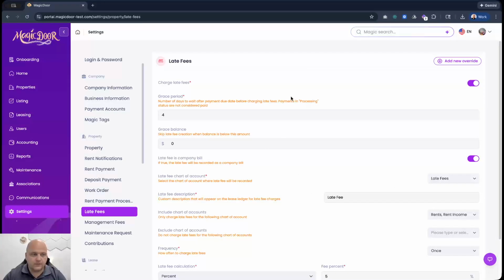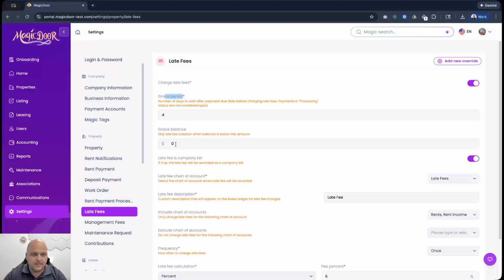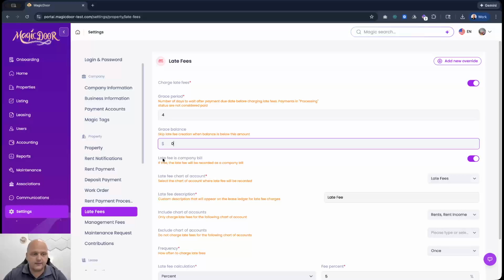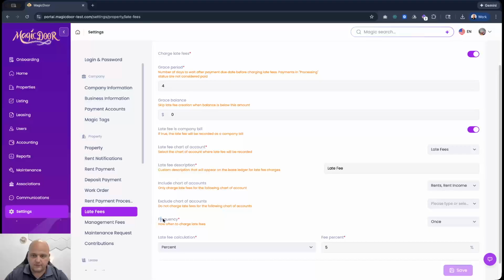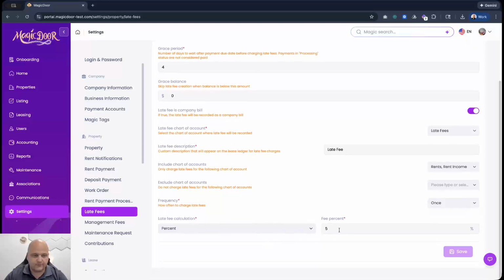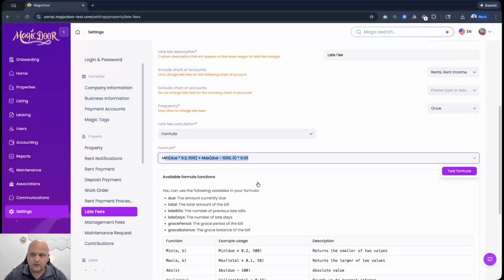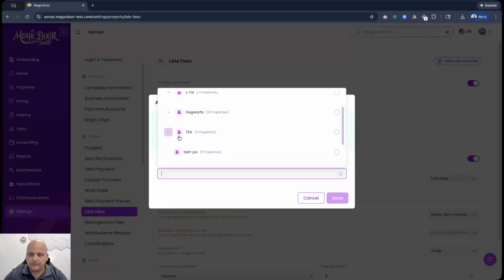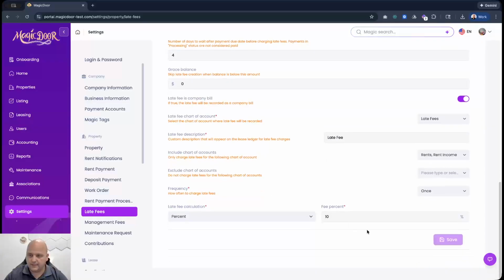MagicDoor Quick Tutorial - Late fees